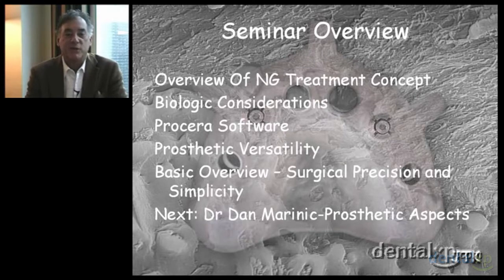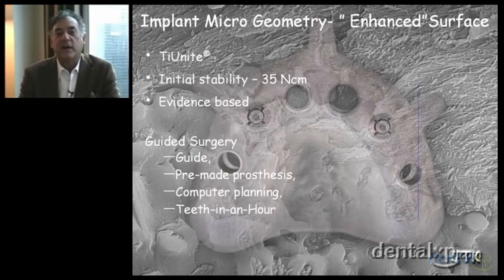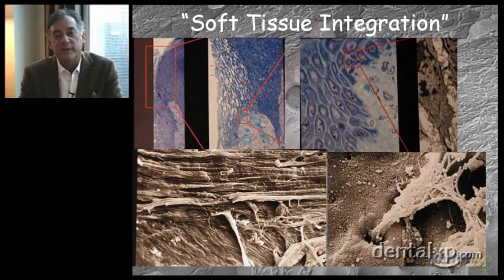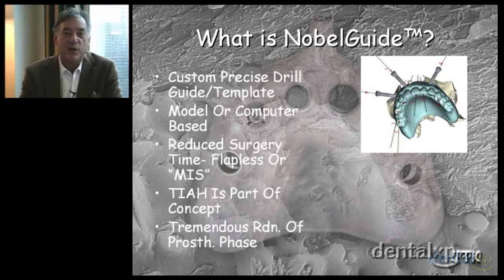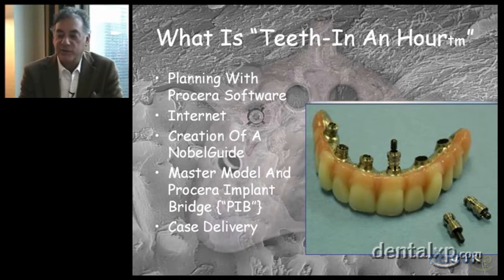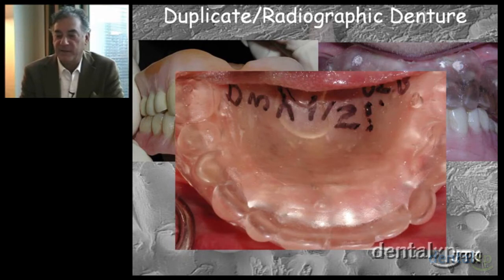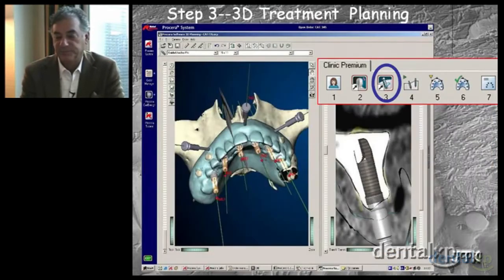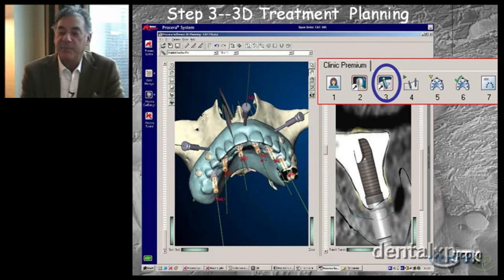Introduction to Guided Implant Surgery | Part 1/2